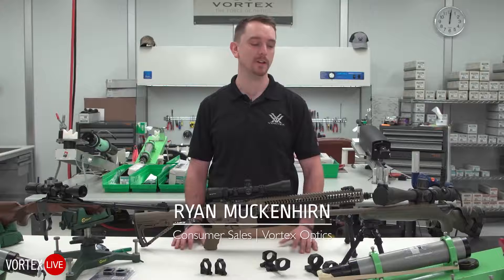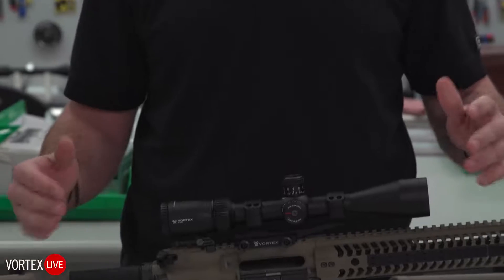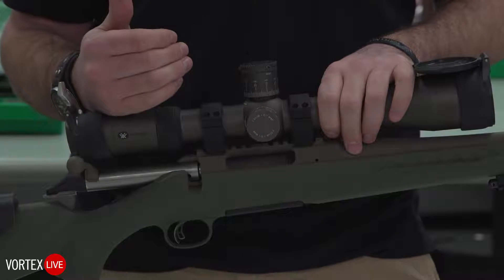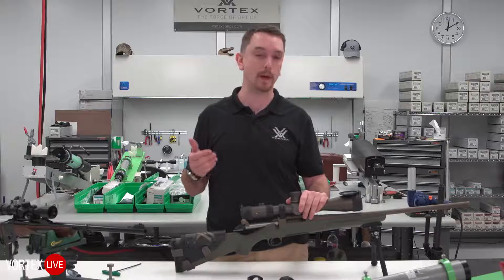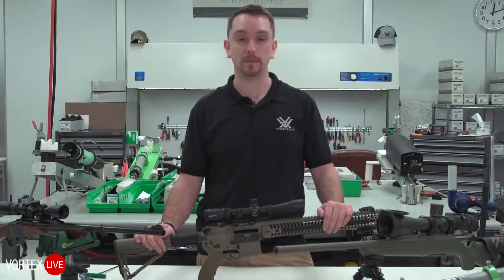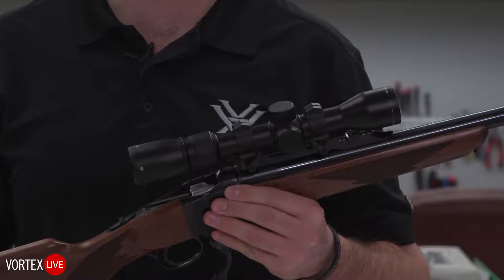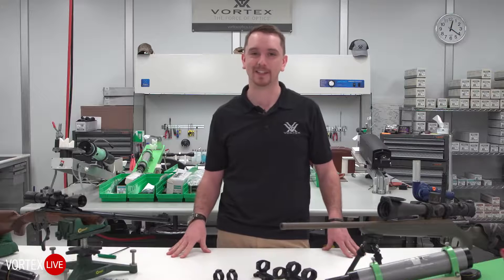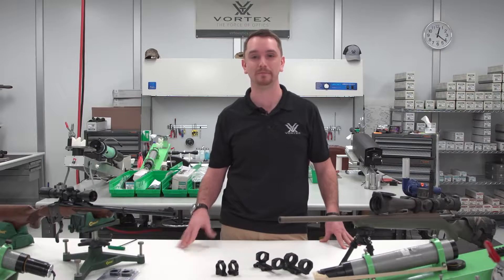VORTEXLIVE: RINGS AND MOUNTS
Ryan shows you how to choose the right riflescope rings and mounts for a variety of rifles.